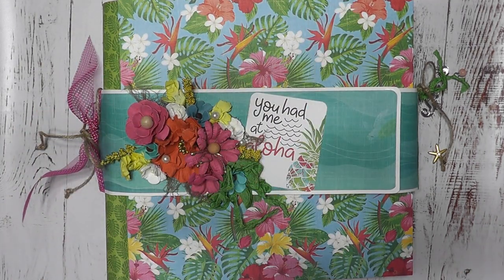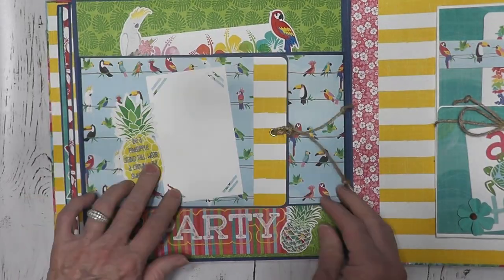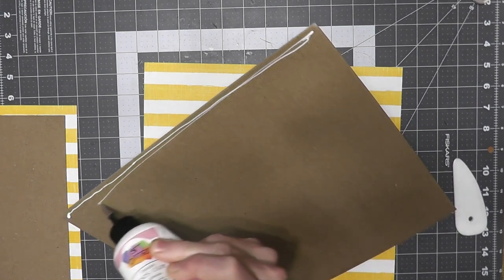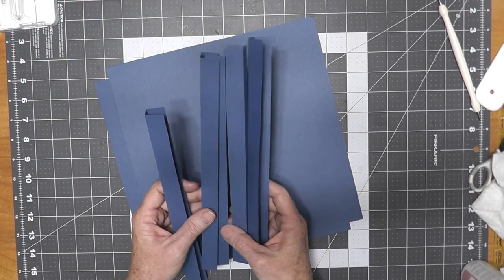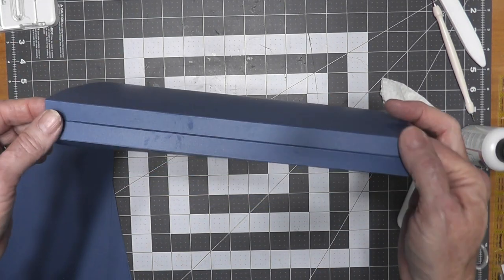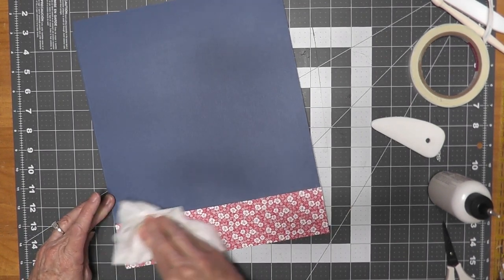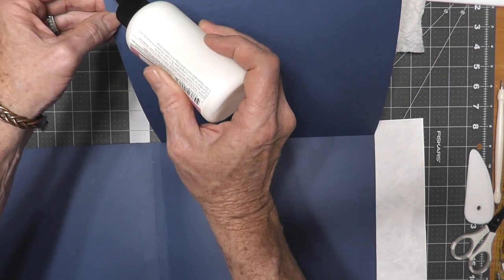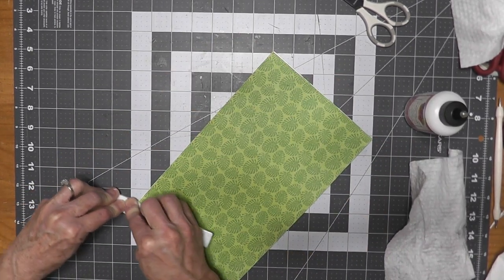Aloha Photo Album Tutorial Video 1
Aloha Photo Album Tutorial Video 1.  Album designed for Country Craft Creations. For this project, I used Photoplay Aloha 12x12 Paper Collection.  I used 47 sheets of the 12x12 papers, 1 sticker sheet, 2 each 12x12 chipboard, tyvek envelope, 1 pack Denim Blue Artisan Cardstock and 1 pack of White Artisan Carstock, Art Glitter Designer Drys Clear Glue, Scor-Tape, Basic Grey Large Magnets, Assorted flowers, ribbon & twine.  You can order this collection & other supplies needed for this project while available In this video I've included a showcase of the finished album as well as a look at the supplies I received and used from Country Craft Creations.  Link to Video 2